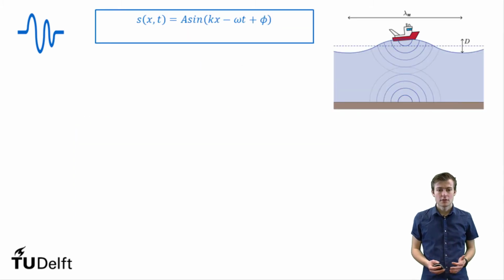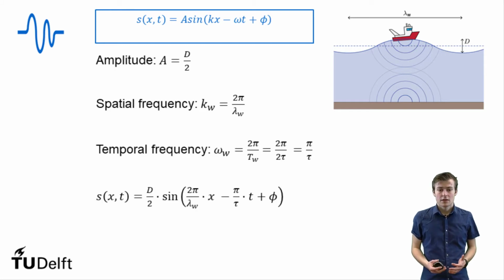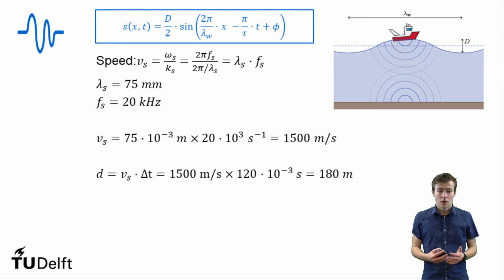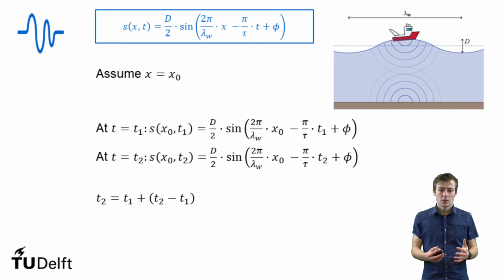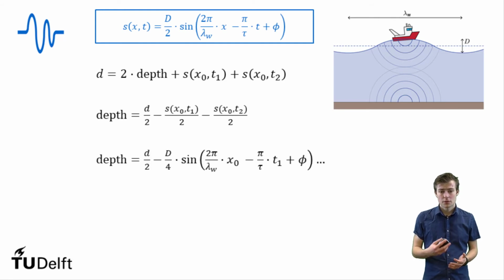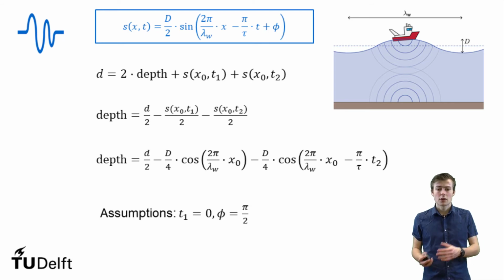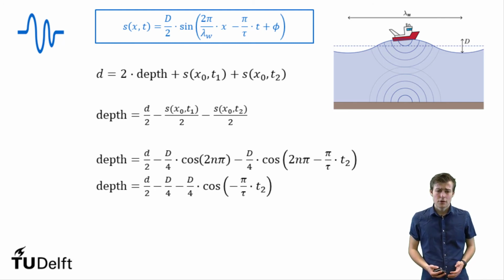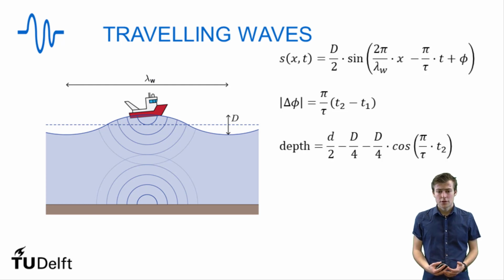PUP01x_Module_3_4_Worked_example_travelling_waves-video